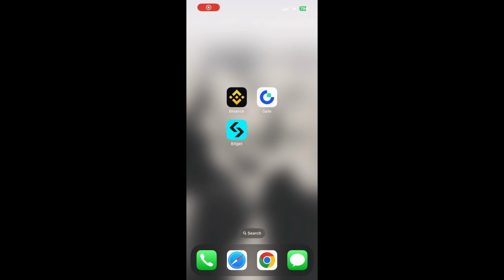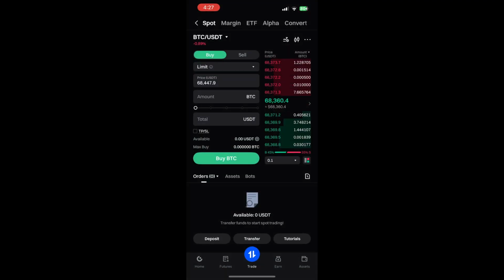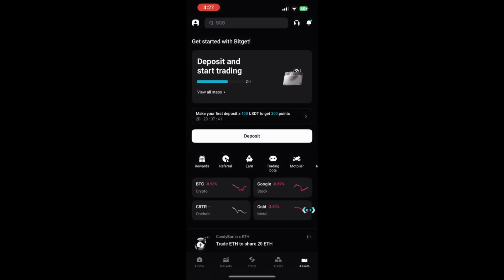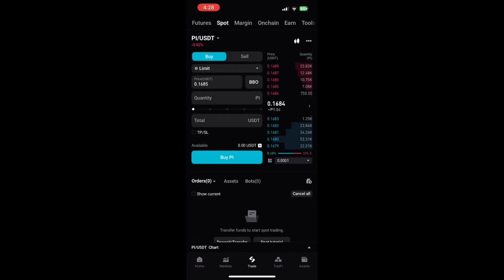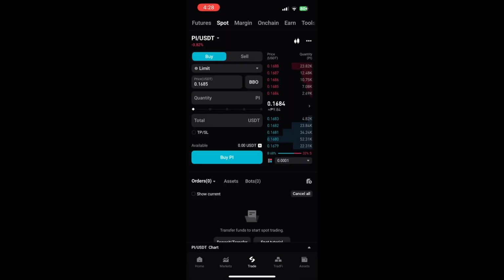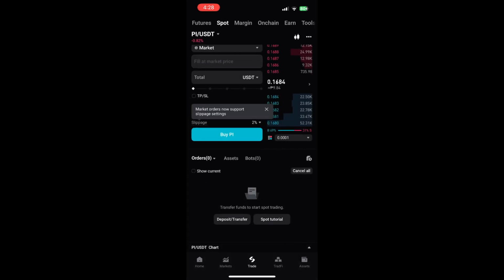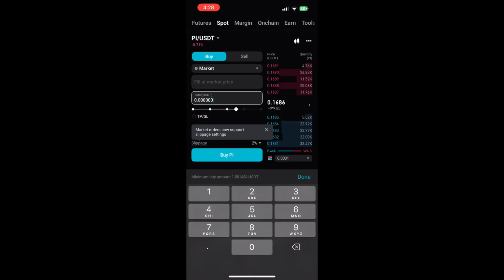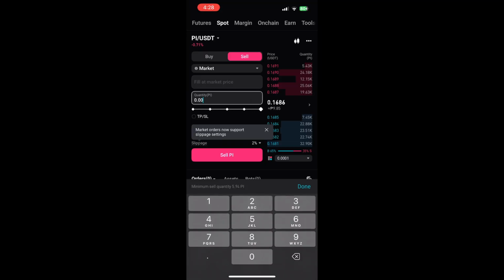How to buy and sell Pi on Bitget and Gate Io [2026 Full Guide]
In this video, I will show you how to buy and sell Pi on both Bitget and Gate.com using simple spot trading step by step. You will learn how to find the Pi trading pair, how to place market orders on both exchanges, and how to switch between buying and selling quickly.

This Bitget and Gate.com Pi trading tutorial will cover:
✅ How to buy and sell Pi on Bitget and Gate.com using spot trading
✅ How to check your USDT balance in the Spot wallet on both exchanges
✅ How to open Bitget and navigate to Trade and Spot
✅ How to search for and select the PI/USDT trading pair on Bitget
✅ How to choose a Market order for instant Pi purchases on Bitget
✅ How to enter your USDT amount and tap Buy Pi on Bitget
✅ How to switch to the Sell tab and sell Pi back to USDT on Bitget
✅ How to navigate to Trade and Spot on Gate.com
✅ How to search for and select the PI/USDT trading pair on Gate.com
✅ How to place a Market Buy order to purchase Pi on Gate.com
✅ How to sell Pi and convert it back to USDT on Gate.com

By the end of this video, you will understand how to buy and sell Pi on both Bitget and Gate.com, even if you are a complete beginner. You will see exactly how to place spot trades on both exchanges and switch between buying and selling Pi with just a few taps.

If you are asking how to buy Pi on Bitget or Gate.com or how to sell Pi coin on a crypto exchange, this video is for you. I will also explain why keeping your USDT in the Spot wallet before trading is an important first step, because funds held in Earn, Futures, or other sections are not available for spot trading until they are transferred back to your Spot balance.

Bitget and Gate.com are among the world's leading cryptocurrency exchanges, trusted by millions of users globally across more than 100 countries.

If you have any questions after watching this tutorial, ask me in the comments below and I'll reply to you personally!